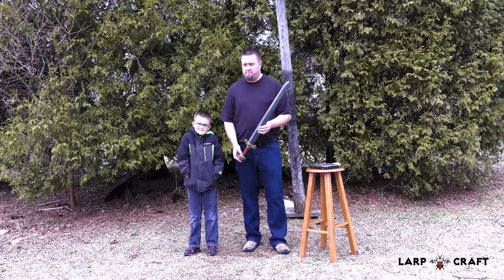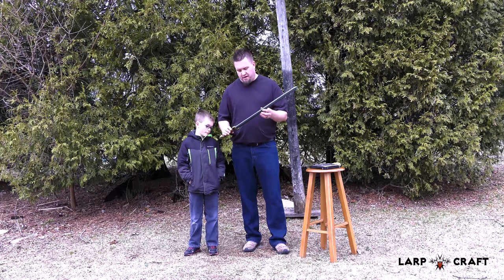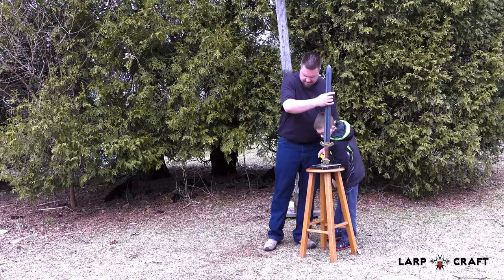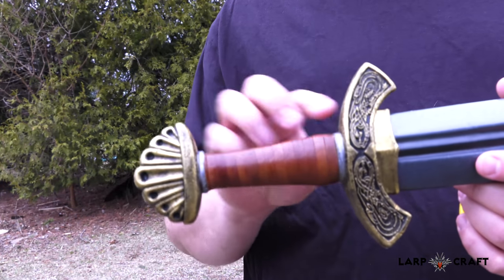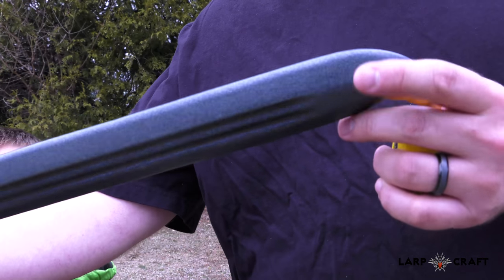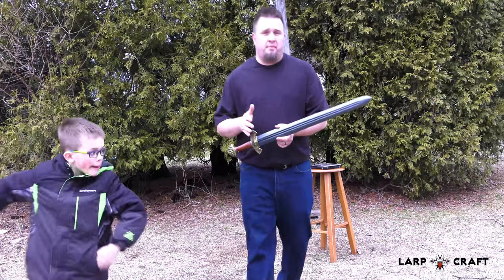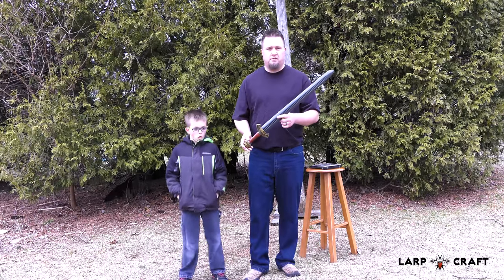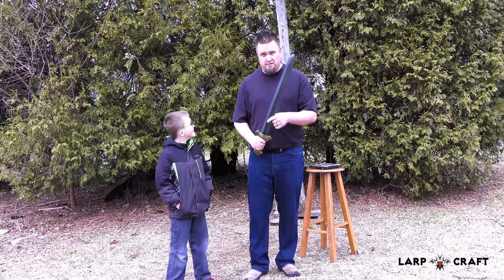Epic Armoury Viking Sword Hybrid Review